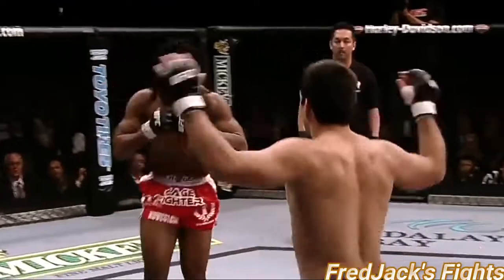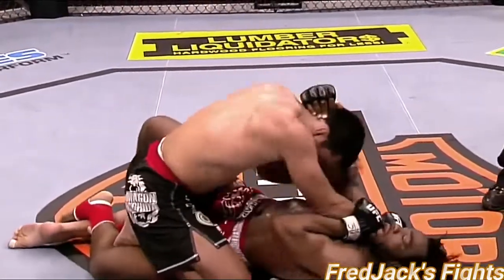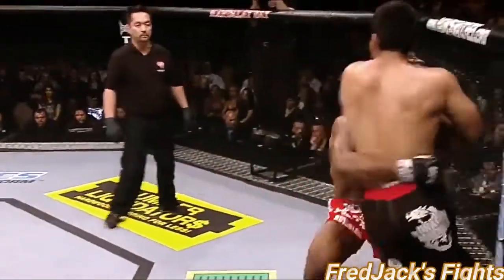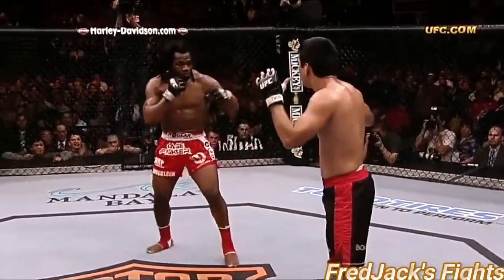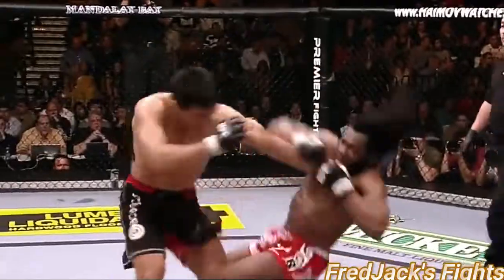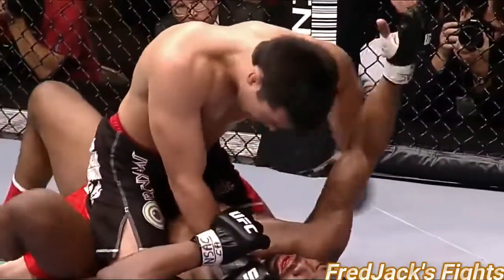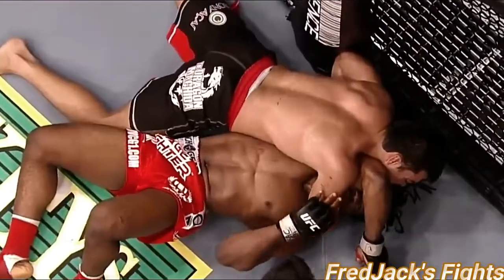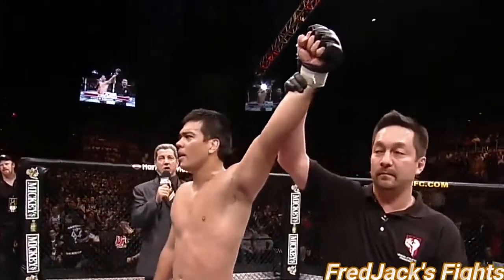Lyoto Machida vs. Sokoudjou Highlights (Domination & SUBMISSION)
At UFC 79, Kyoto Machida faced Sokoudjou, a judo practitioner making his UFC debut after back-to-back upset knockout victories over Pride veterans Antônio Rogério Nogueira and Ricardo Arona.

The first round began. They circled. Machida landed a straight left that Goldberg mistook for a jab haha. Sokoudjou landed a body kick and a big right that actually landed on Machida. They clinched and Sokoudjou got the takedown and immediately looked for a kimura on top but Machida swiftly sweeped into half-guard. Machida was looking for a kimura but stopped. No, wait, Machida had that kimura locked in now and he was really close to pulling it away from the body of Soukoudjou to actually get it. Sokoudjou was defending effectively though. Sokoudjou escaped the submission attempt. Machida landed a few good shots to soften him up. Machida was trying to pass. Machida landed some more good shots. Boos came pretty heavily. Machida landed a good elbow. Machida ladned some good hammerfists. Sokoudjou was looking for a guillotine but Machida popped out easily. Machida landed some elbows to the thighs of Sokoudjou and some more shots. The referee stood them up. Unusual... Machida landed a good body kick. Machida landed a pretty good inside leg kick. Sokoudjou came and got the clinch and got the takedown again against the fence. They stood. Sokoudjo landed a good right and they clinched once more. The first round ended.

The second round began. Machida landed a leg kick. Machida landed a HEAD kick. Sokoudjou was right there though, didn't waver. Machida landed a good leg kick. Machida landed another leg kick and dodged the counter. Machida landed a body kick. Machida missed another head kick and Sokoudjou responded with a body kick. Machida landed a straight kick to the body. Machida got the foot sweep and put Sokoudjou on his back into full guard and he was pounding away hard for a bit and he stood and went back down into half-guard. Machida landed a good elbow. Machida was looking for an arm triangle and... he had that. He had it tight. Sokoudjou was fighting it. Machida lost the arm triangle and got to full mount. Rogan said 'Sokoudjou is getting owned in this fight'. Machida landed some good elbows. Machida was looking for the arm triangle again. Sokoudjou escaped and put Machida back in half-guard. Machida landed some more elbows to the thigh. Machida landed a big elbow, and then some more. Machida grabbed that arm triangle again and passed to side control and he had it tight, and Sokoudjou tapped after a moment.

Machida submitted Sokoudjou with an arm triangle choke at 4:20 of the second round.